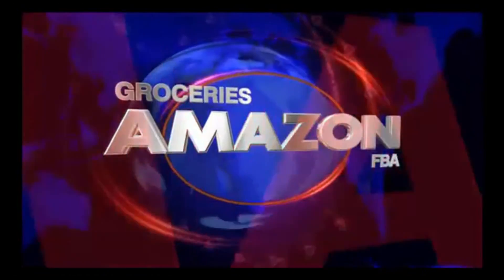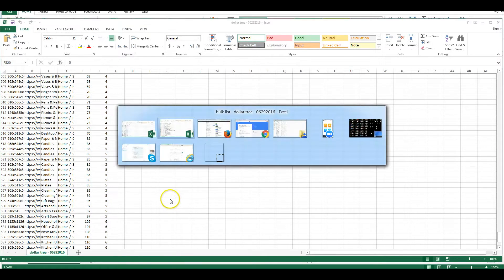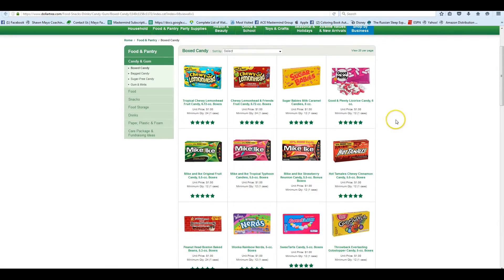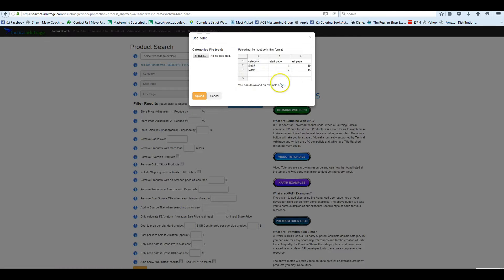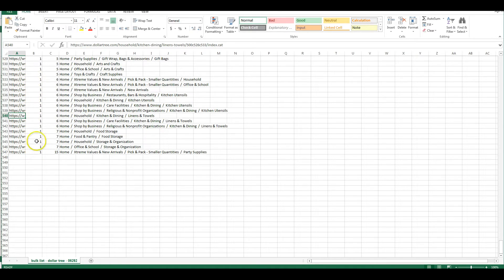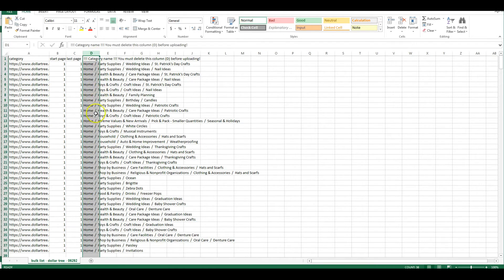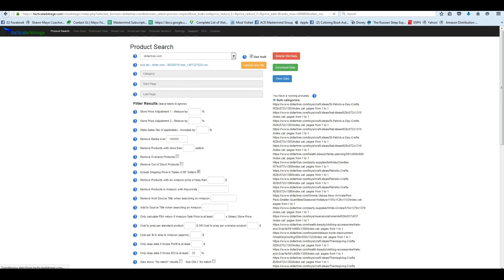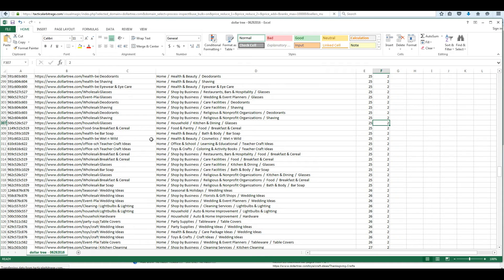Tactical Arbitrage Dollar Tree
To view all of the premium category lists we have available